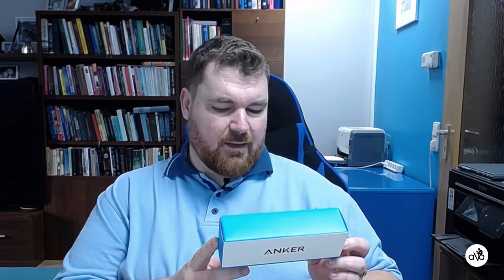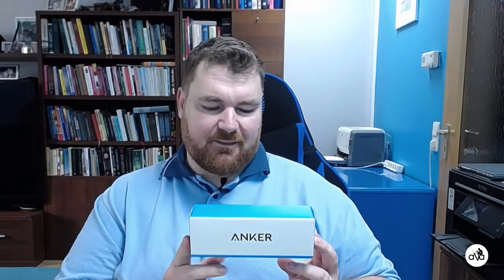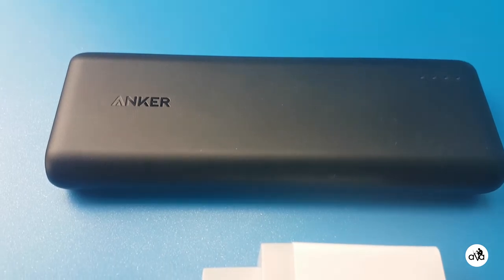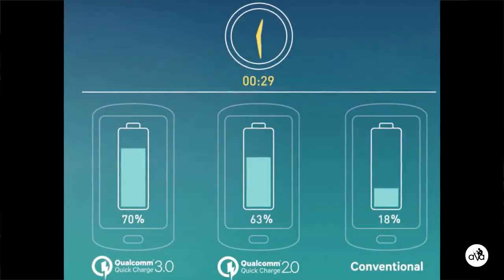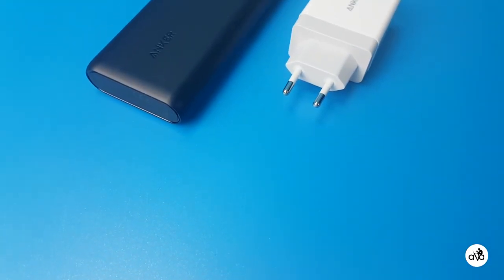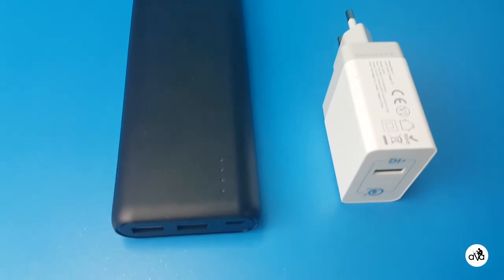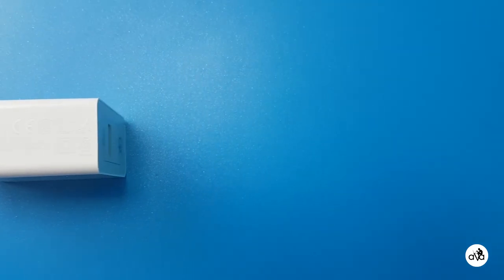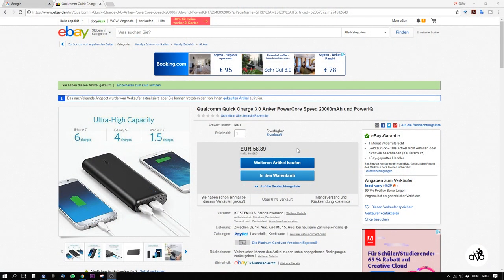#64 Anker PowerCore Speed 20.000mAh Powerbank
Chief editor: Schmidt Péter

Cooperation: Szilágyi Bulcsú (IT, szoftver)

Camera:
- Logitech 930e